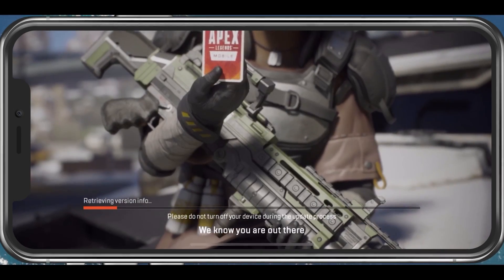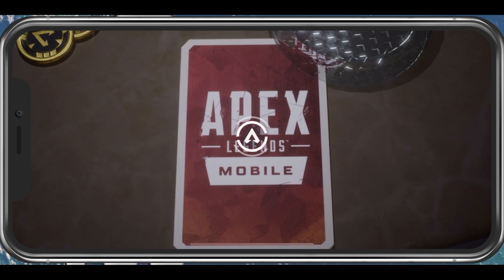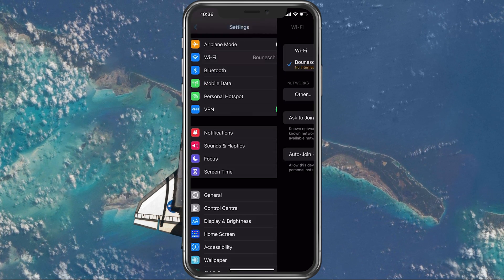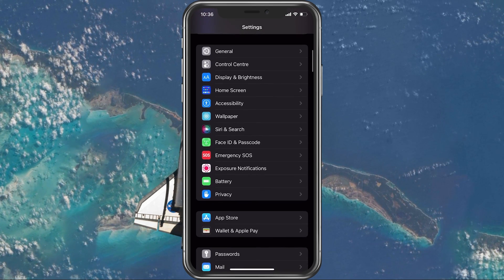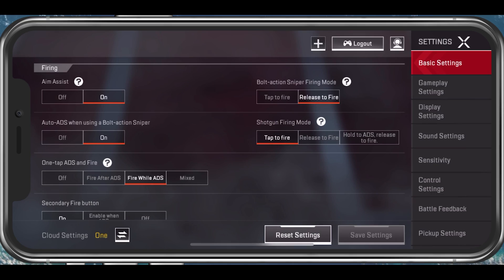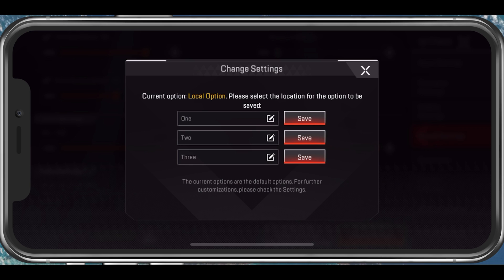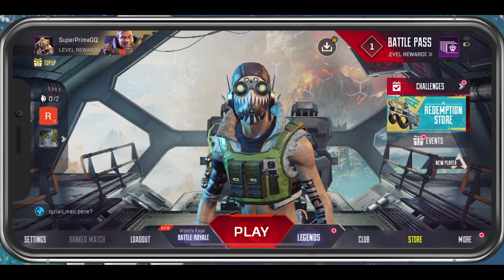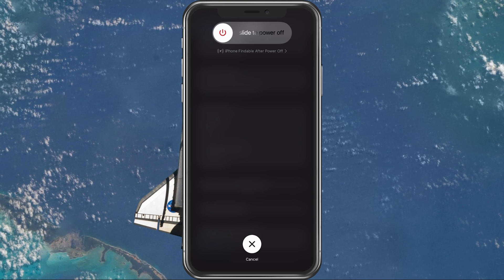Apex Legends Mobile Voice Chat Not Working Fix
A short tutorial on how to fix the issue when voice chat is not working when playing Apex Legends on your mobile device.

Timestamps:
0:00 - Introduction
0:16 - Use WIFI Connection
0:35 - Allow Apex Microphone
0:50 - Apex Legends Sound Settings
1:24 - Restart Device